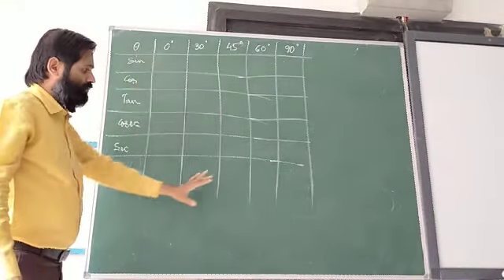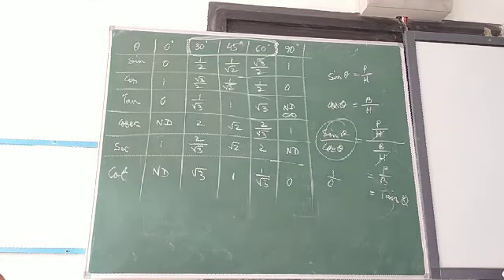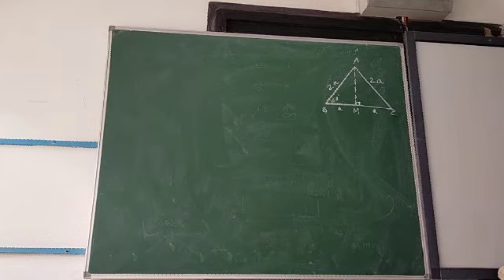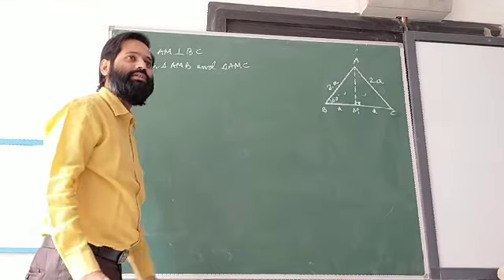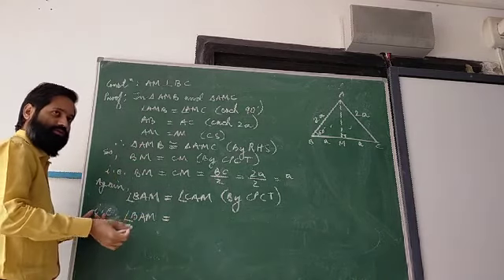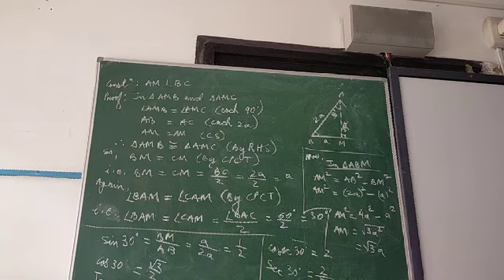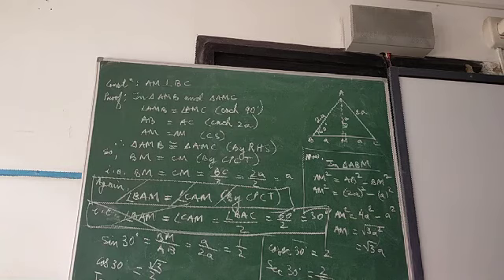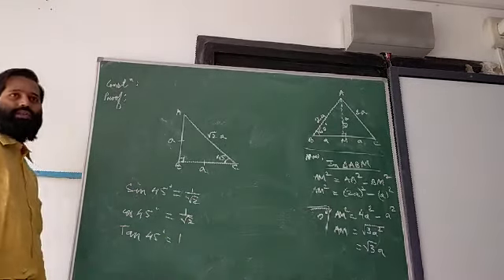trigonometry ratio of 30, 45 and 60 degree